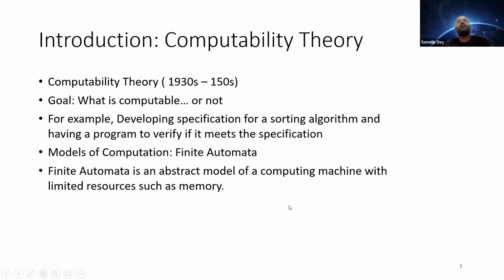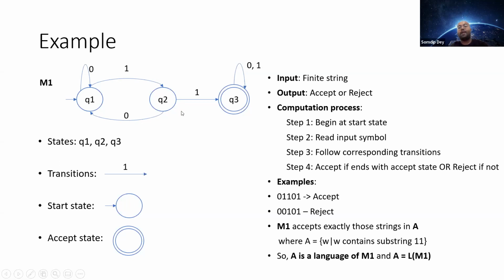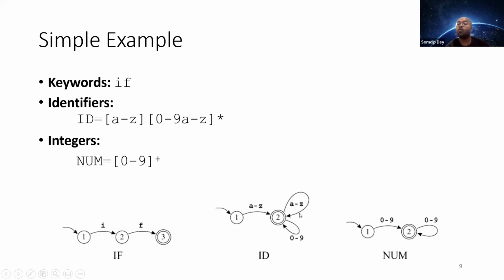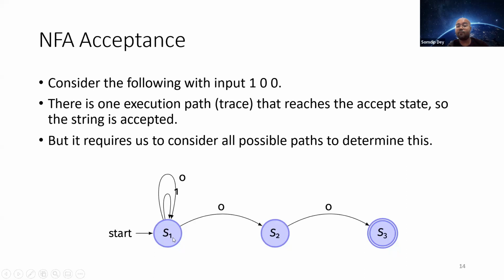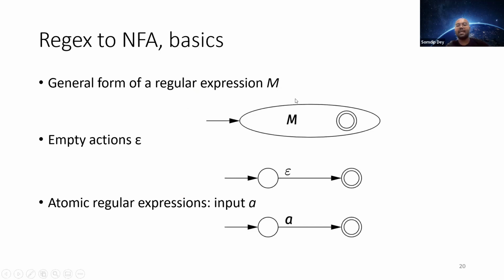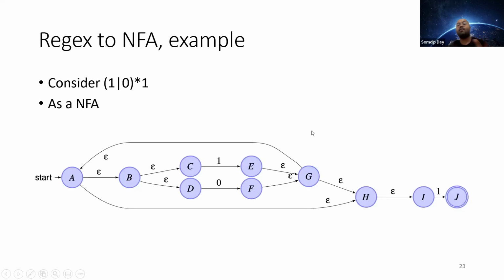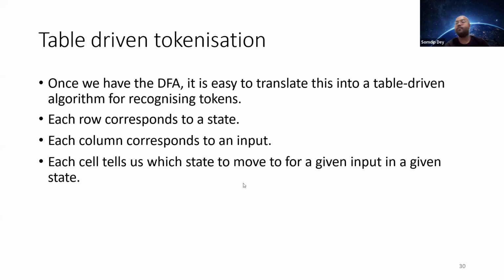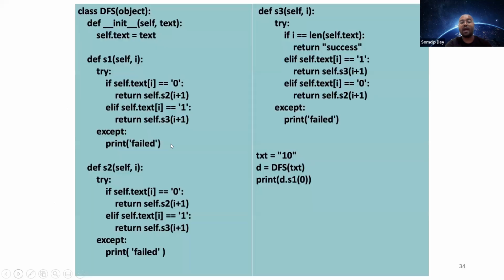CE305: Finite Automata & Regular Expression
Unit 4 lecture on Finite Automata & Regular Expression